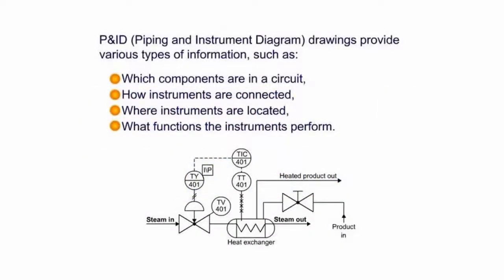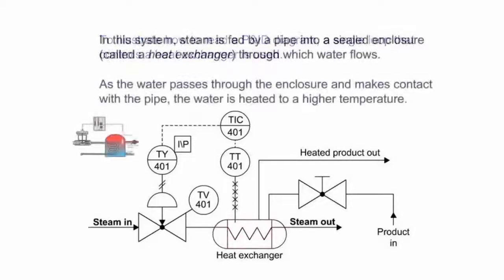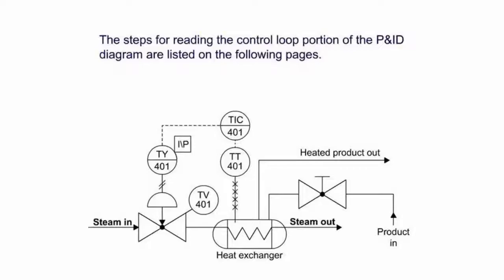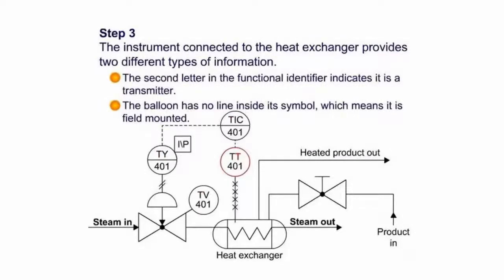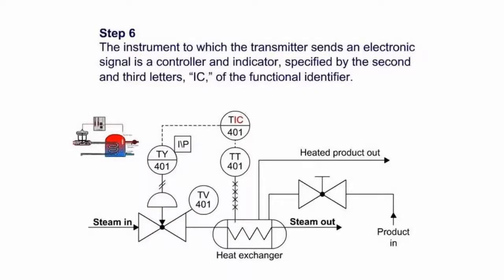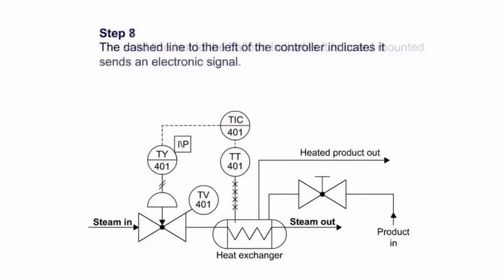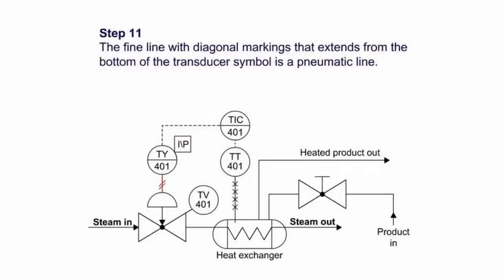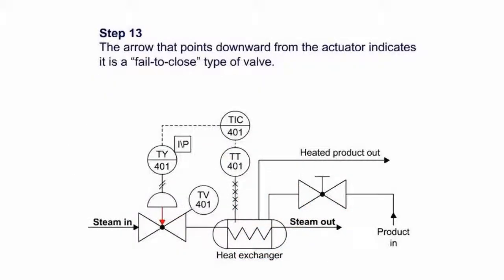04 Reading a P&ID Loop